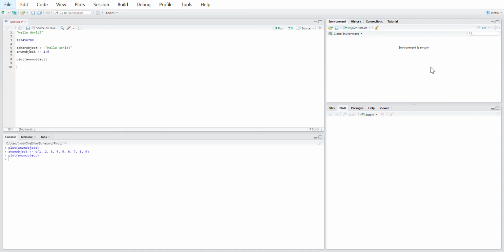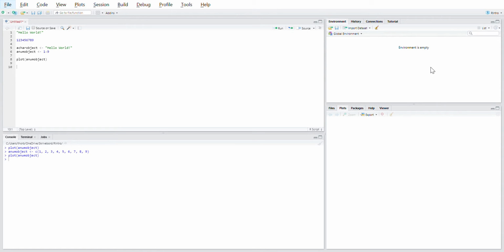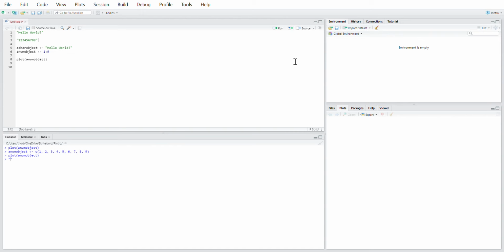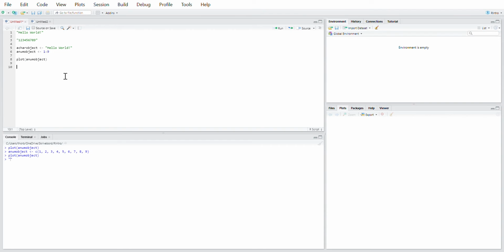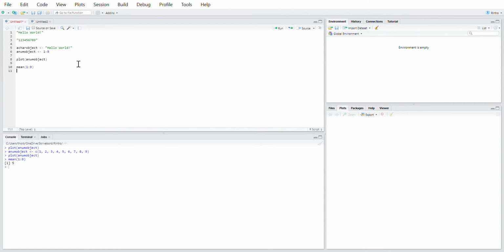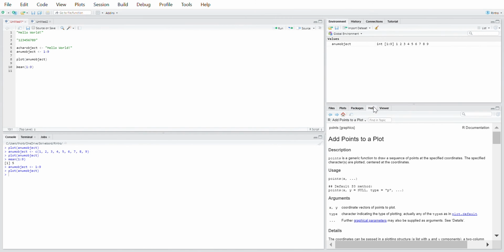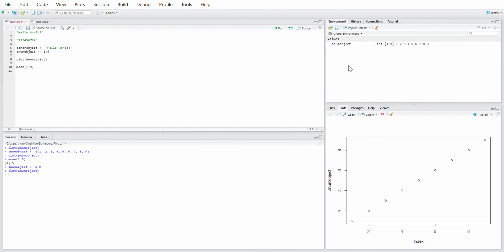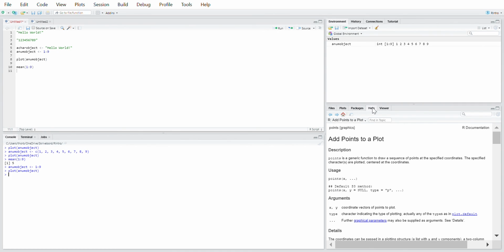R Intro Part 1 R Studio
Basic introduction to the R-Studio graphical user interface (GUI)